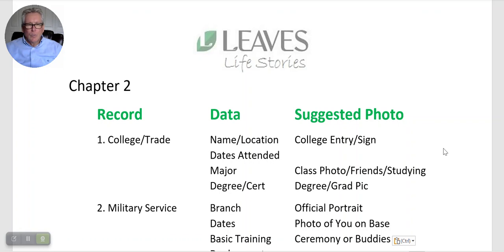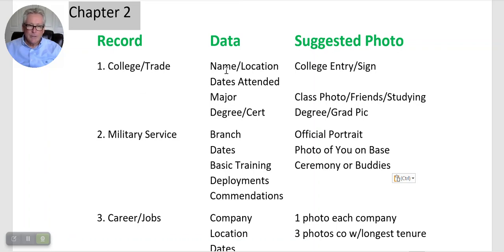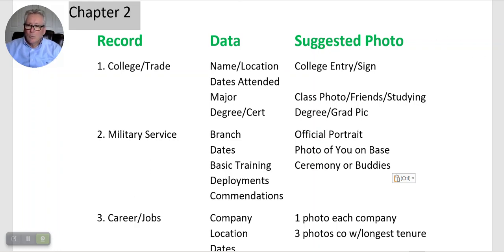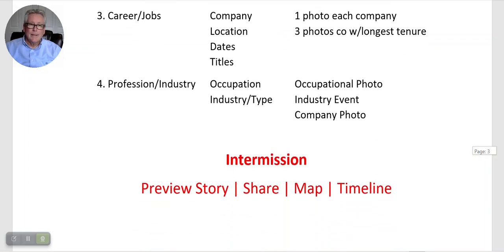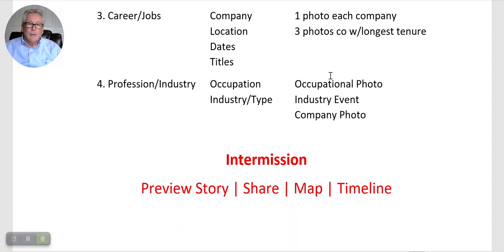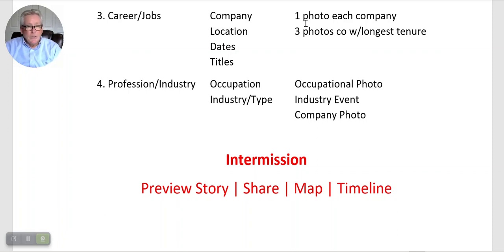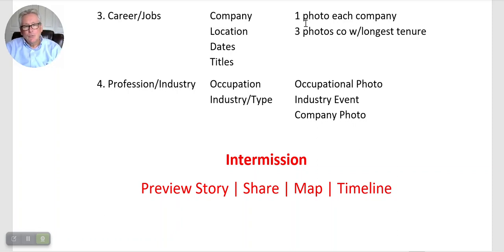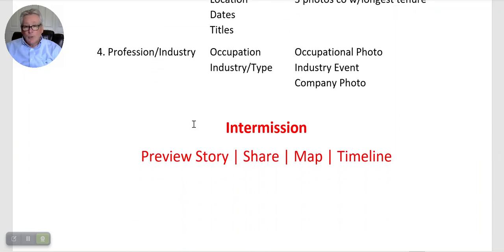Leaves Chapter 2 Prep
Records and data needed to create Chapter 2 of your Timeless Tale Summary Biography at Leaves.us.